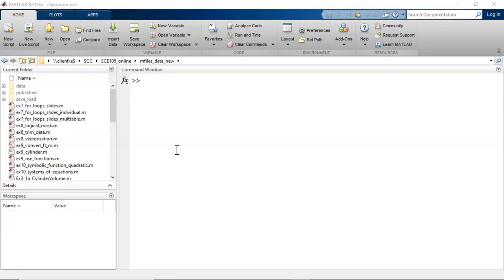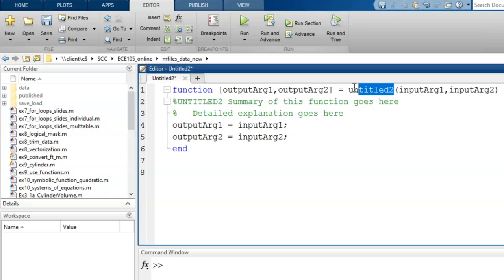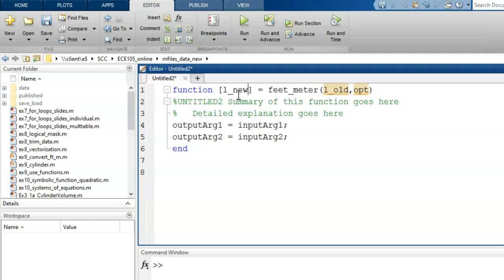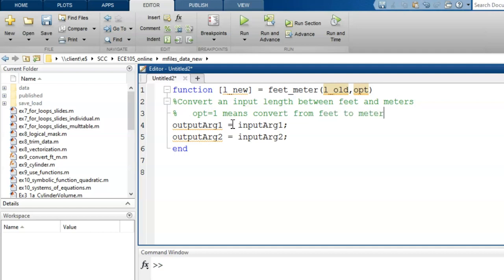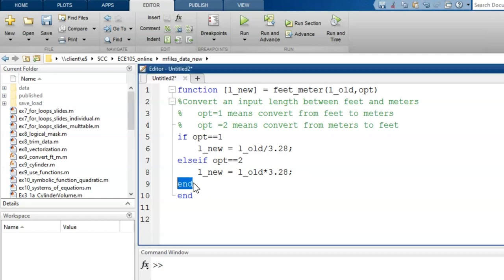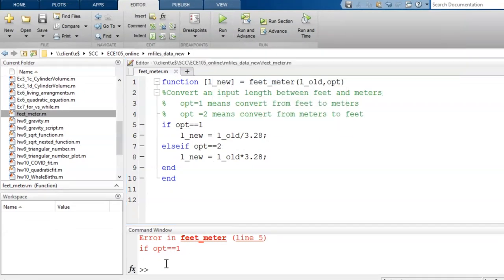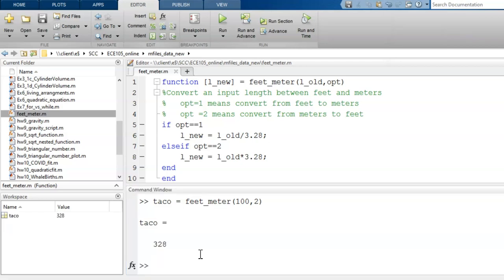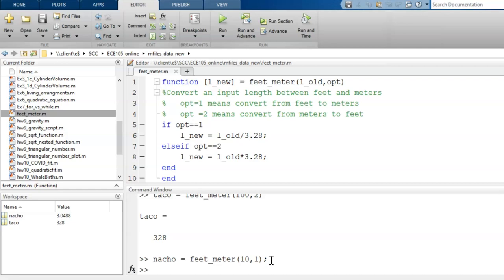9.1 User-Defined Function Example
Find some gumption and learn some functions. We have used built-in functions all the time. Now let's see how we can write our own function to accomplish a task in one line of code.